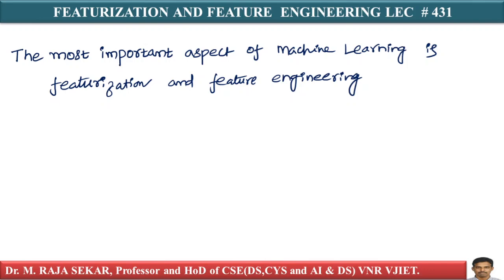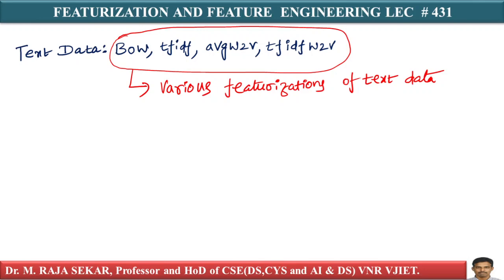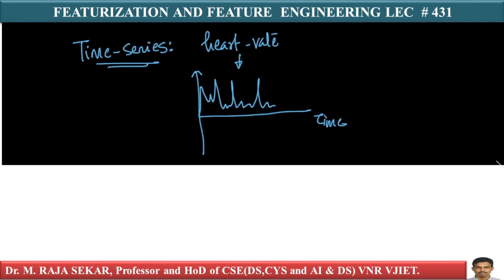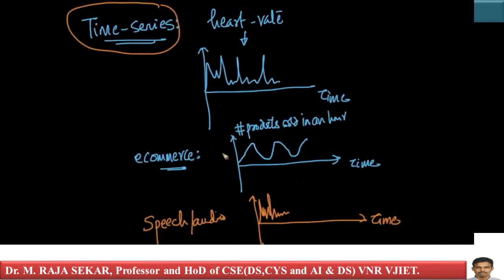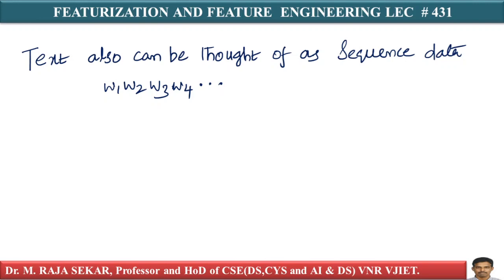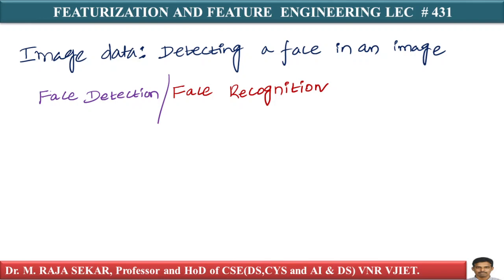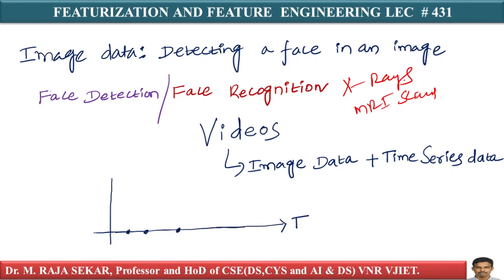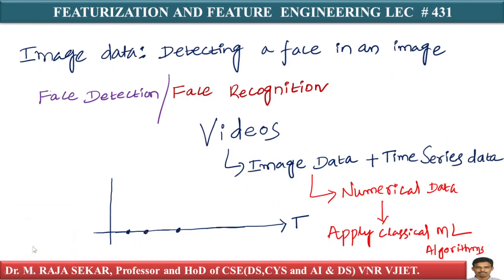FEATURIZATION AND FEATURE ENGINEERING LEC # 431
FEATURIZATION AND FEATURE ENGINEERING